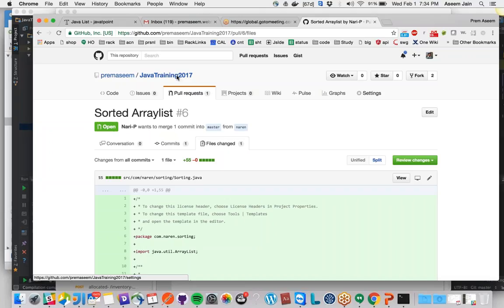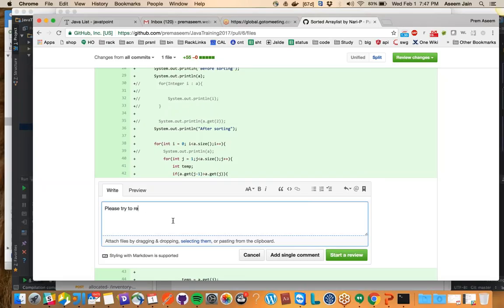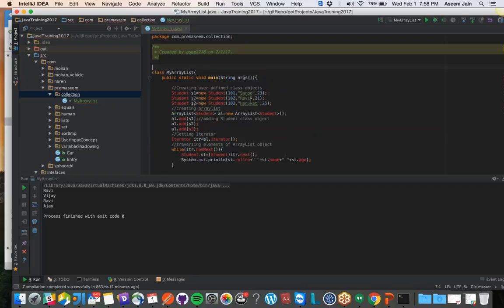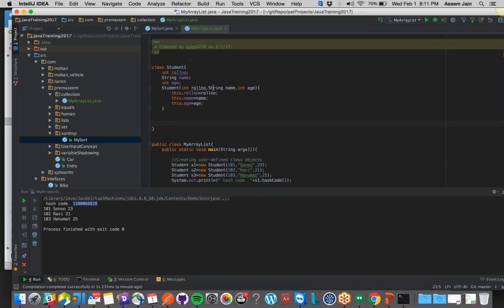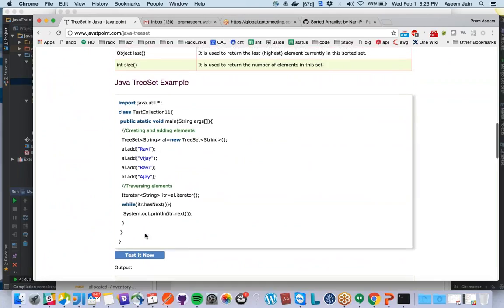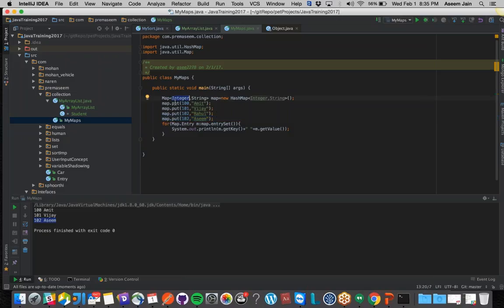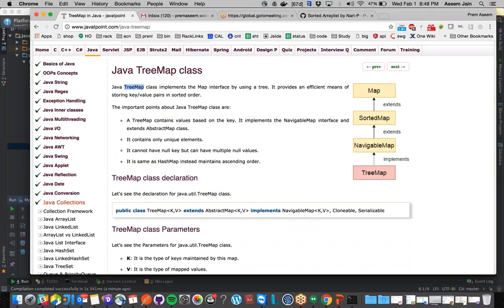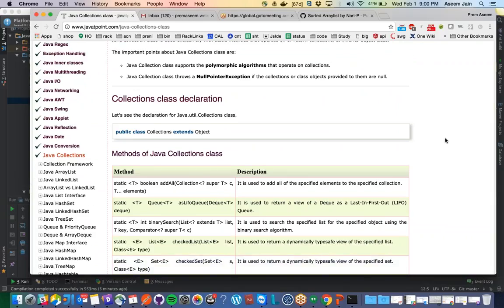Java & Full Stack Training - session 9 (Java Collections and custom sorting)